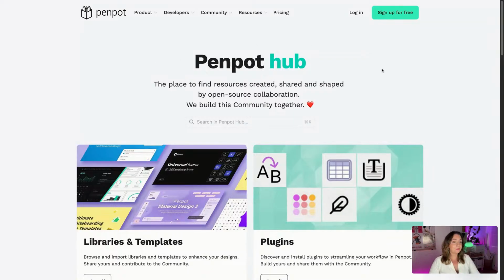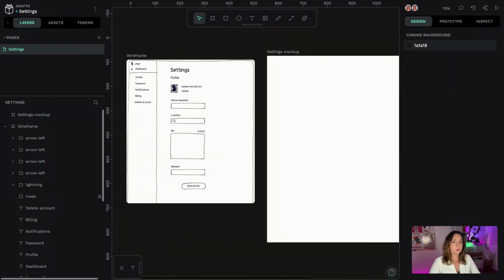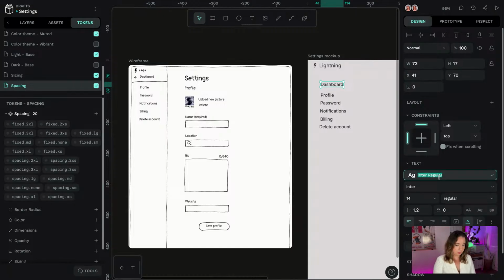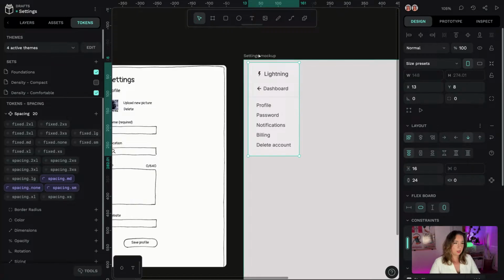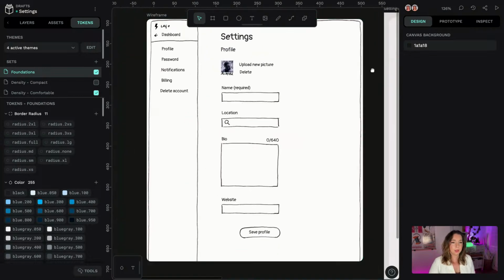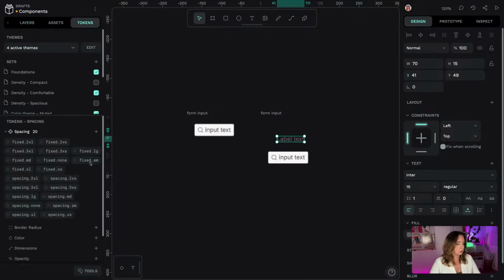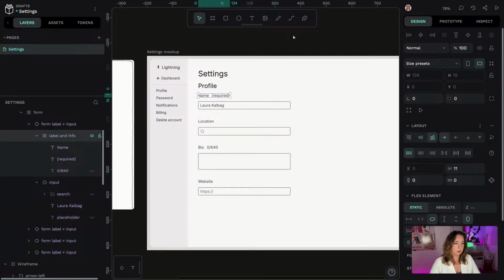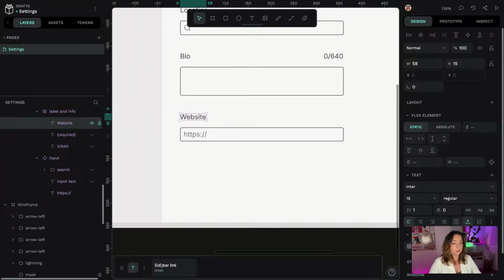Practical UI Design with Design Tokens | Penpot Hands-On Demo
How can we really work day-to-day with Penpot design tokens? Join Laura Kalbag, educator, designer, and developer at Penpot, for an interactive, hands-on session where she’ll walk you through creating a complete UI design using Penpot’s design tokens and our Design Tokens Starter Kit.

You'll learn how to:

- Design a complete UI using a Design Tokens Starter Kit
- Speed up your design workflow with design tokens
- Integrate tokens into components and libraries
- Edit existing tokens and create new ones
- Collaborate with design tokens following best practices
- Make your UIs more accessible with tokens

00:00 - welcome
01:18 Intro
02:55 How to get the Design tokens starter kit
08:54 Creating a UI design with design tokens
32:28 Building a Penpot components library
49:47 Using design tokens to improve accessibility
53:28 Design tokens doctor Q&A

New to Penpot? Start for free today!

👉 For a complete set of resources to help you get started with Penpot design tokens, visit our Penpot Design Tokens

👉 You’ll find all the info about this live in our community space!